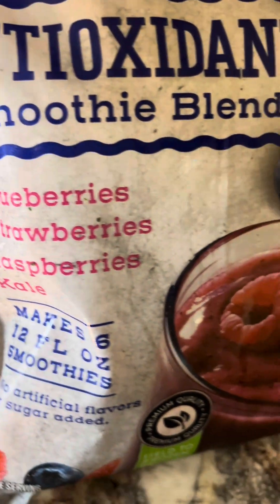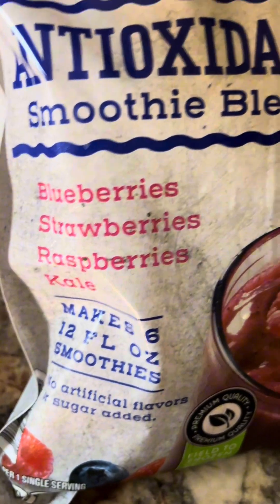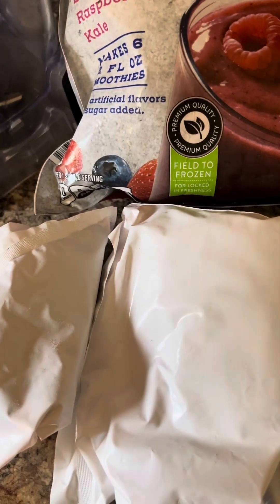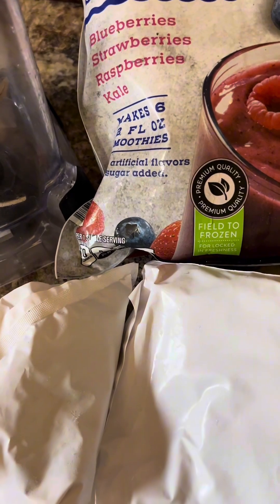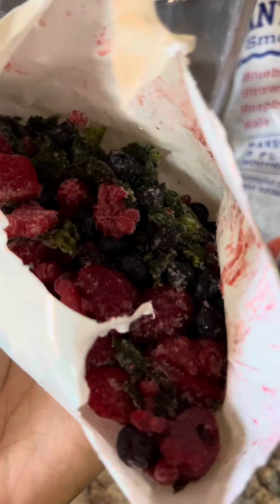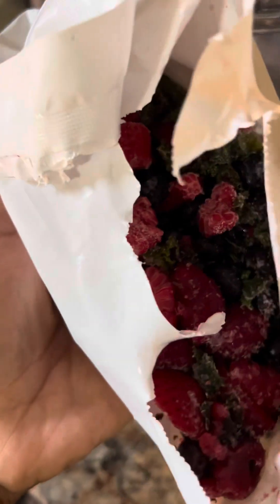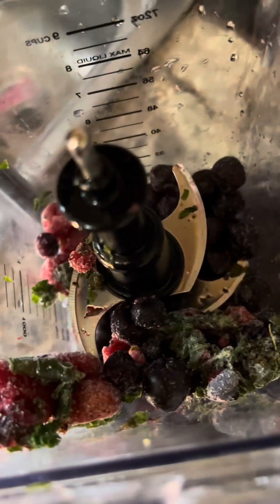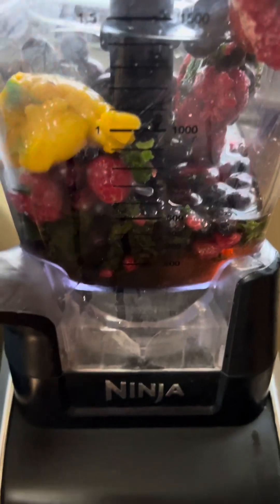This is a game changer